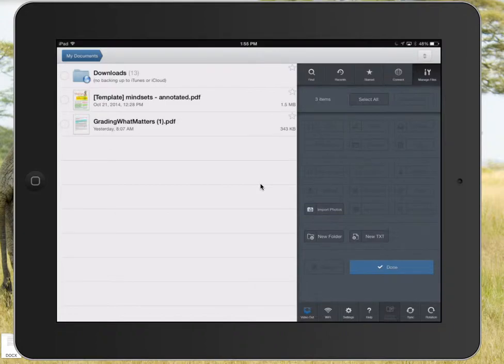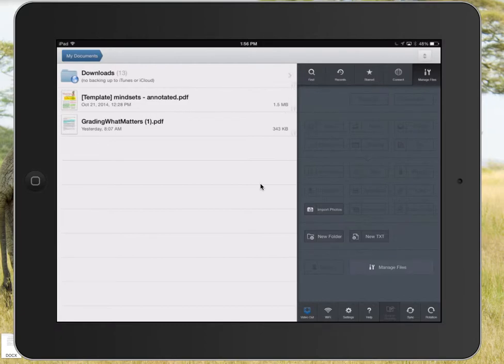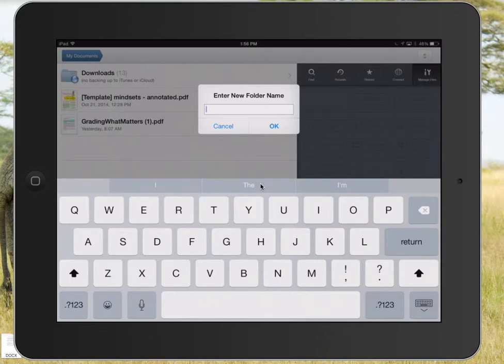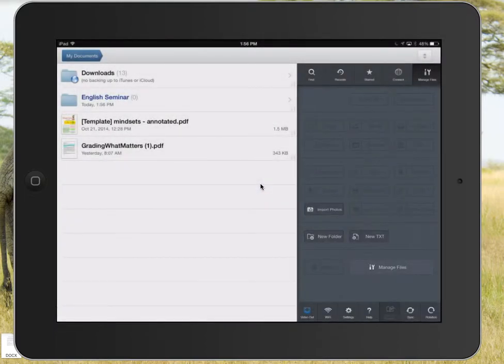Manage Folders and Files in GoodReader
How to manage folders and files in GoodReader